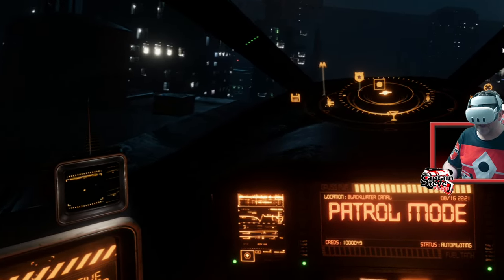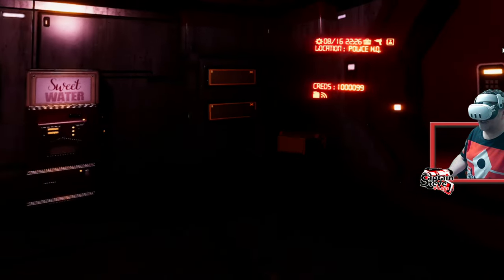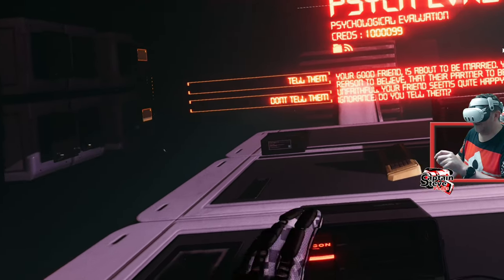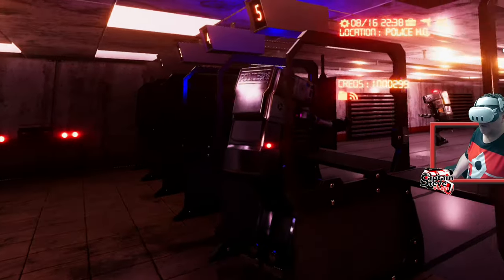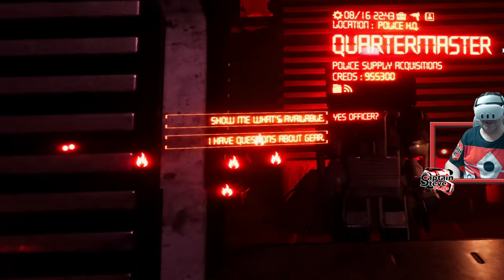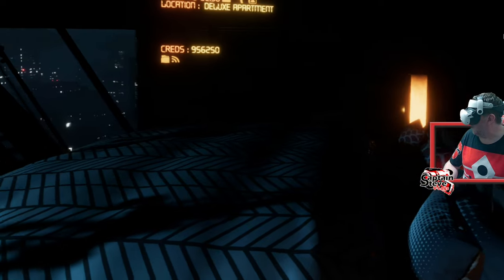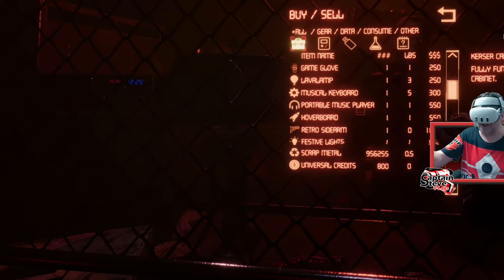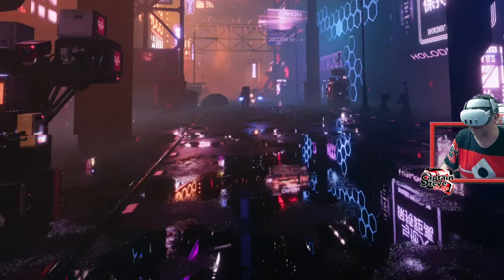Low-Fi - BETA - V0.56 - March 18th 2024 Build - Captain Steve Plays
A next generation virtual reality simulation in which you as the player patrol the streets (and the skies above them) solving mysteries, fighting crime, or giving in to corruption. The choice is yours.

Purchasing here will give you immediate development build access as well as access to the final release on the VR platform of your choosing upon release. The game is compatible with Oculus Rift, SteamVR and Windows MR headsets.